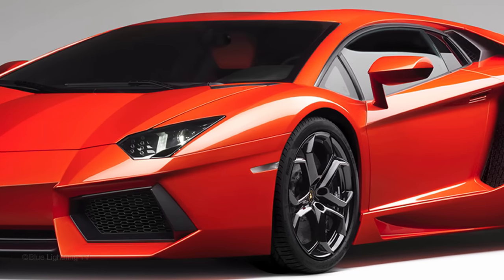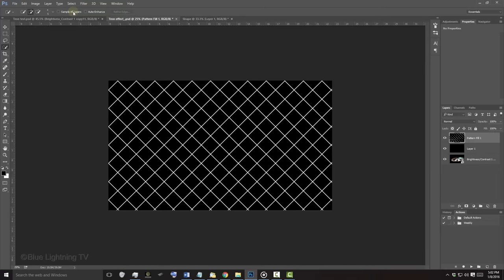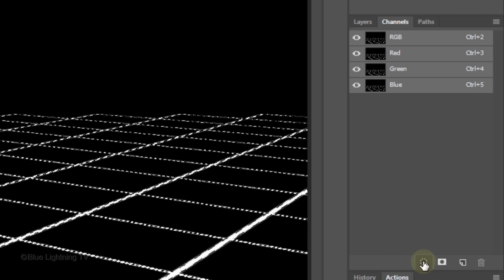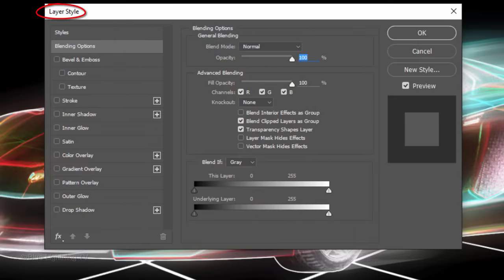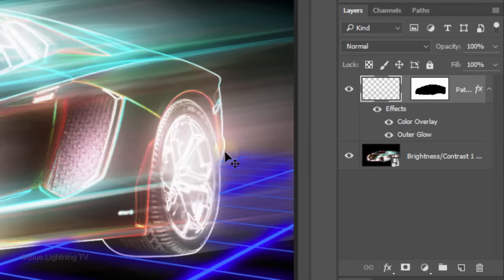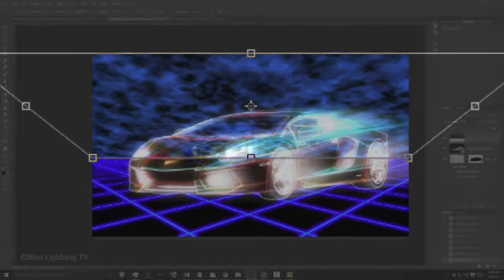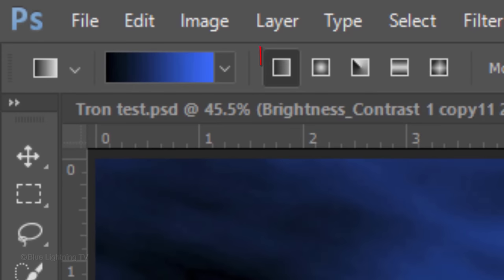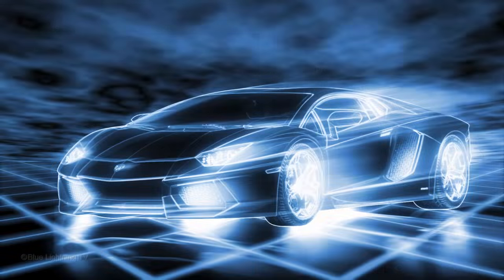Photoshop Tutorial: How to Create The Tron Effect! – Part 2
Photoshop CC 2015 tutorial in two parts showing how to create the retro, cyber-space world in the classic movie, “Tron”.